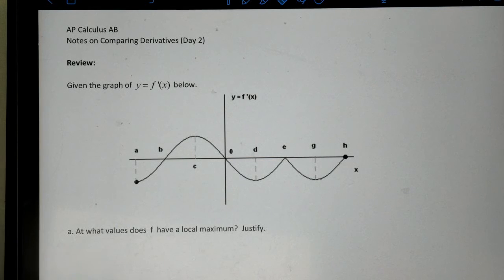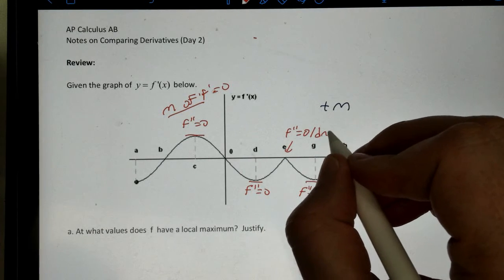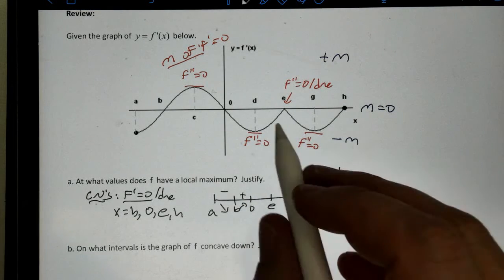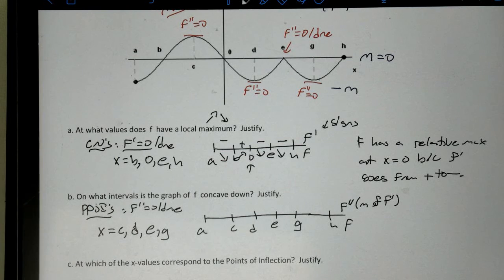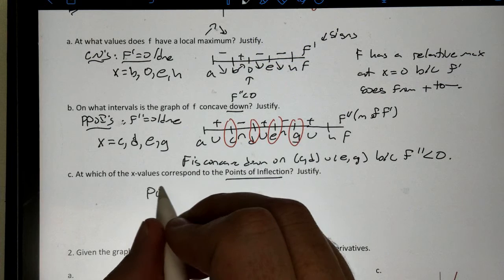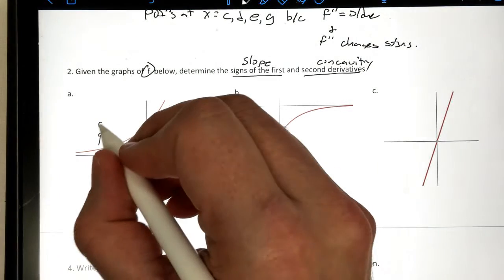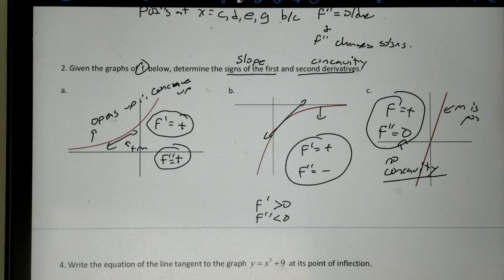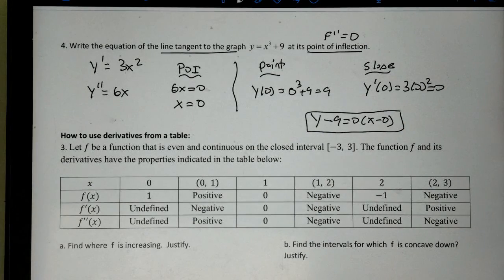AB Comparing Derivatives Day 2 Part 1